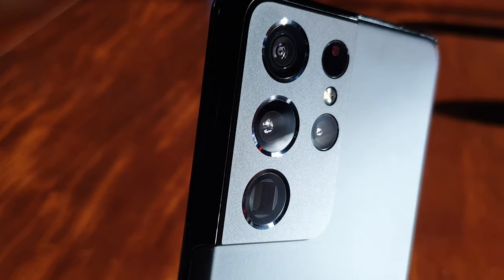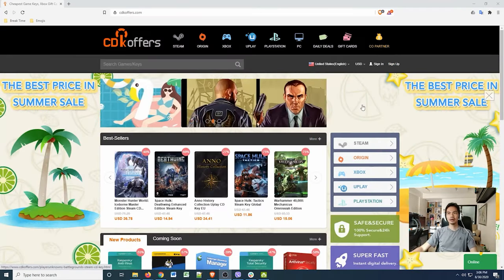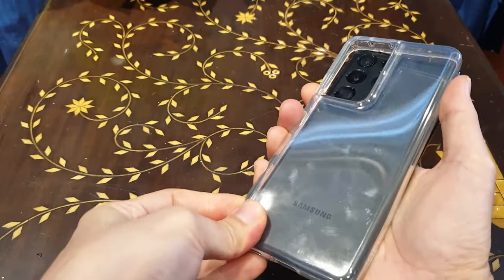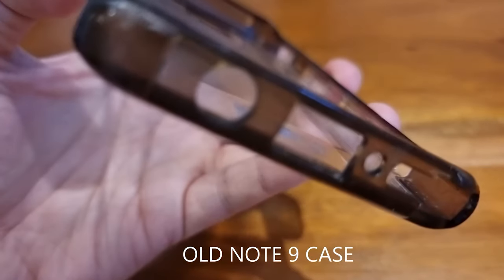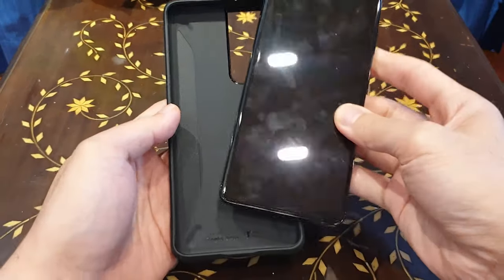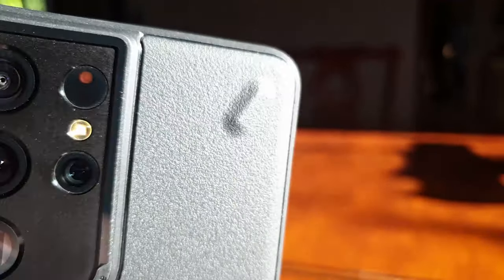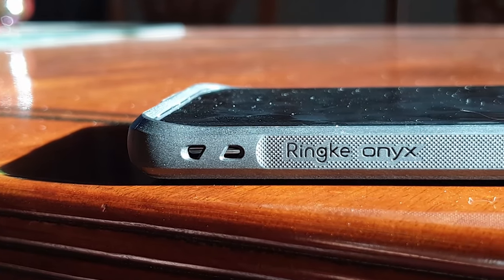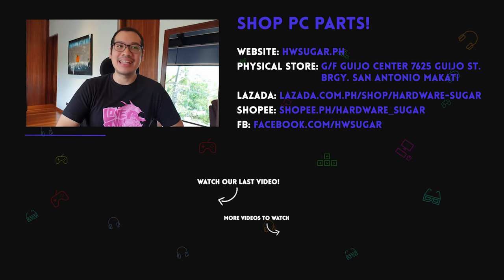S21 Ultra Cases : Spigen and Ringke, Minimal, Attractive and Strong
Timeline:
00:00 - Intro
00:14 - S21 Ultra Camera Bump Protection
0:1:32 - Spigen Crystal Flex Case
04:22 - Ringke Onyx Case
07:19 - Conclusion: The ONE

Video Description:
I got the Spigen Crystal Flex and the Ringke Onyx cases for my new S21 Ultra  and test drove both cases for 2 days each. Spigen is a household brand by now for cell phone cases and it is always my go to first choice because their cases are minimal and durable enough to protect my phone. However I often have had to change my Spigen cases every other year for one reason or another.

The Ringke Onyx looked like an interesting second option because it was my first time hearing of the brand and the rugged texture look was something new to me.

We shoot all our videos with our cell phone cameras and so it is very important that our phones are both protected, yet at the same time not overly enlarged to the extent we can't mount it on a tripod.

Nope, none of these cases were given to us. I bought them for my S21 Ultra which I paid for with my own money.

S21 Ultra

A. Spigen Crystal Flex

B. Ringke Onyx

Episode 120x13x21 - Samsung S21 Ultra Cases -